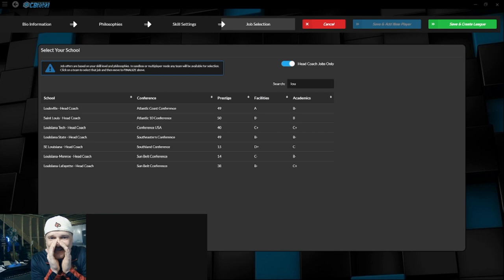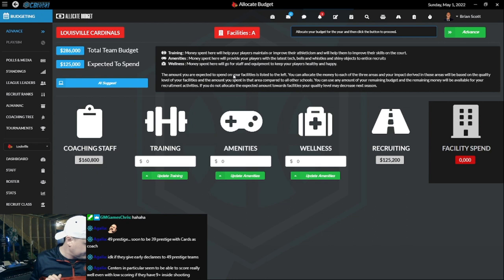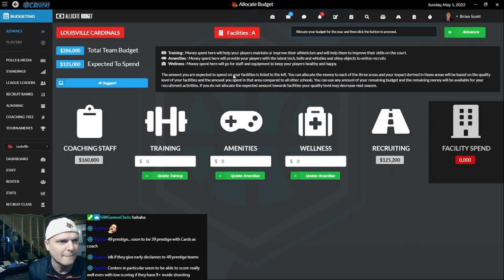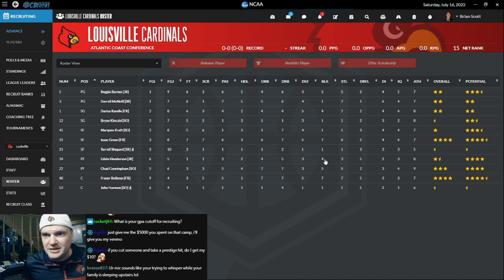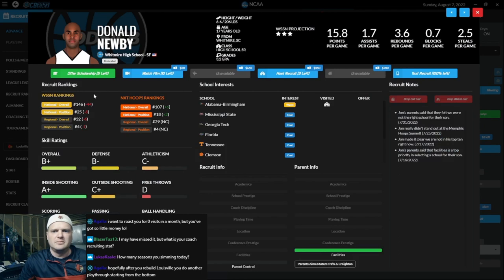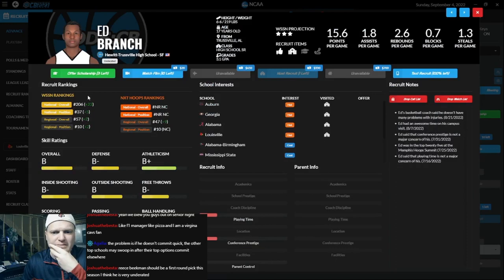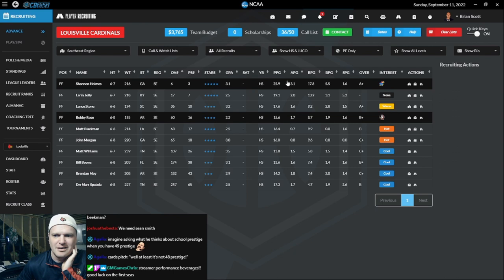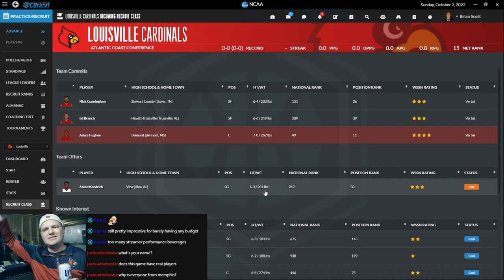DDSCB23 🏀 | Episode 1 📺 Louisville Cardinals, Journeyman Save | Cards' Let's Play Stream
"Cards starts a Journeyman style save in at the bottom of the ranks. Can he win the National Championship and cut down the nets?"

'(Score 9.3 / 10) "DDSCB 23 Review - Connections I make still do it for me. I think it will for you, too." (Windows PC)' 🏀 from John Comey

New features in DDSCB 2023 include:

Feel the pressure of keeping your job, play with no pressures at all and jump around from school to school in a sandbox game world or maybe even setup your own game in Universe Mode where you control multiple coaches and schools. The opportunities are endless in DDS:CB23.

The most noticeable change this year is the all-new 2D game presentation. We’ve changed everything here to give you a more enjoyable in-game experience. Best of all you can customize everything. Create your own courts and jerseys in your favorite graphics program and bring them into the game to really make your game world come to life. This new look at things is going to make it even more exciting to watch the action while you coach your team to victory(we hope)

We have made some pretty massive changes to the game world itself too this year. We have eliminated the method of purchasing in game reports and replaced that with a more accurate and modern solution of having an in-game fictional national recruit scouting service which all teams have access to instead of using your budget for different levels of recruit information access. In today’s world even people at home who have nothing to do with a college basketball team can go online and access information about top recruits and we’ve decided to model that in the game going forward.

While changing up that part of the game was a necessary improvement we decided to take it a step further and really make your in game annual budget play a more important role. Yes your budget is still used for travelling around the country to recruit players as well as for putting together a coaching staff but now there is a brand new component which really allows you to shape your school.

Each school has an overall facilities rating – one that can be improved by asking the board at the end of a season to pump some big time money into but now you will take part of your annual budget and apply it to three specific areas of your program’s facilities in order to serve a purpose you feel is important. You can put a focus on training the players you already have to become better players, focus on keeping them in good health and in good spirits to mitigate unhappiness in your program or you can focus on the bling-blinging out some cool spaces so that recruits you bring on campus will be wowed. This allows you to tailor a plan to your specific school and really let you focus on what you feel is most important to building a successful program.

Tournaments are one of the most important and exciting parts of college basketball. Of course everyone’s goal is to get to the big dance at the end of the year but the preseason tournaments are fun too. Who doesn’t love the chance to add a trophy to the case? We’ve given you even more opportunities for that this year by expanding the preseason tournaments from 14 to 19.

Draft Day Sports: College Basketball 2023

Where to get the MOD (Real Schools/Logos)?
With the additions of the “NCAAHoops Real World Mod (Team Logos, Names)” you’ll be playing a mode full of graphics, realism and life ➡️